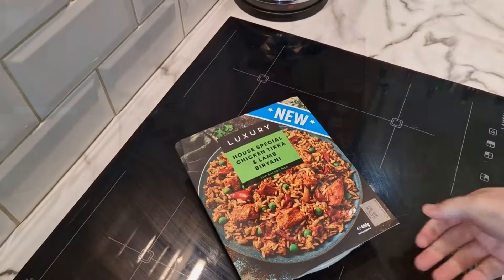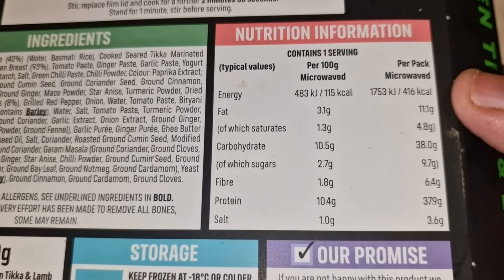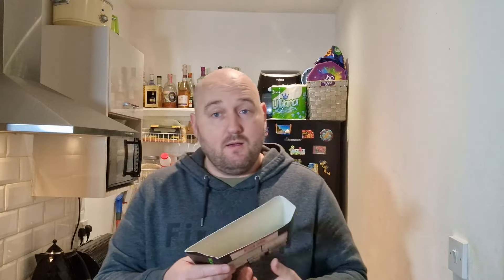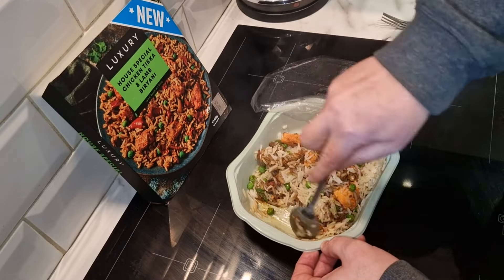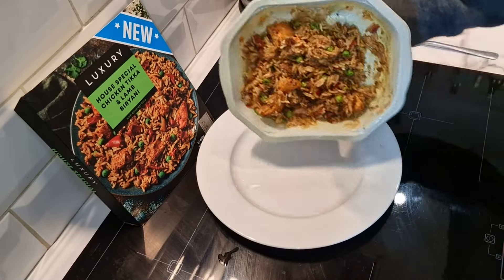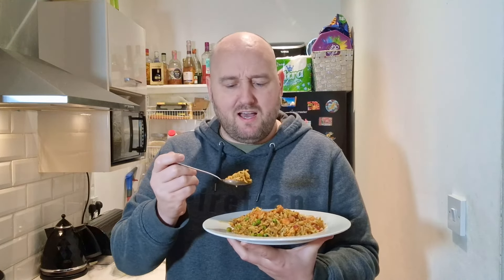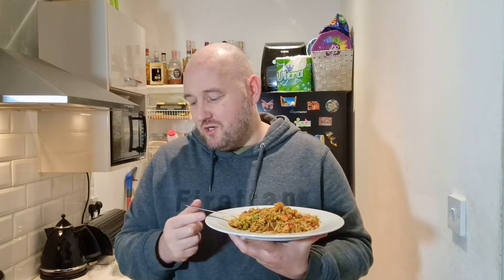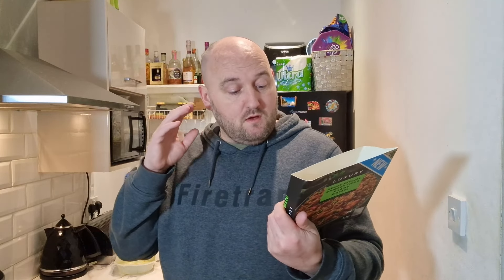New LUXURY HOUSE SPECIAL Chicken Tikka & Lamb Biryani - TASTE OF INDIA - Takeaway at Home - FAKEAWAY